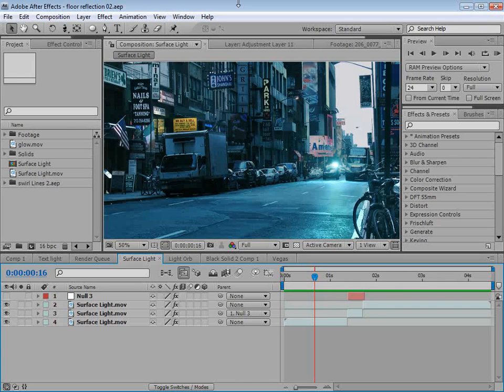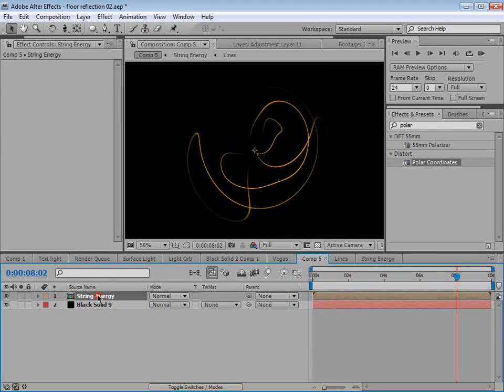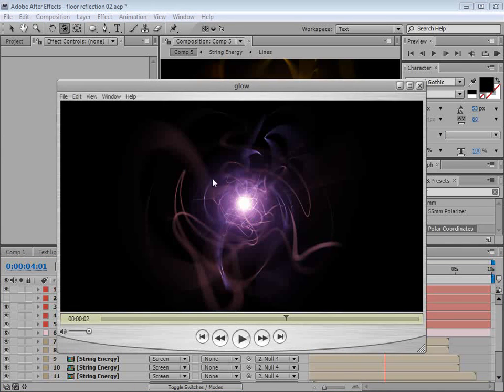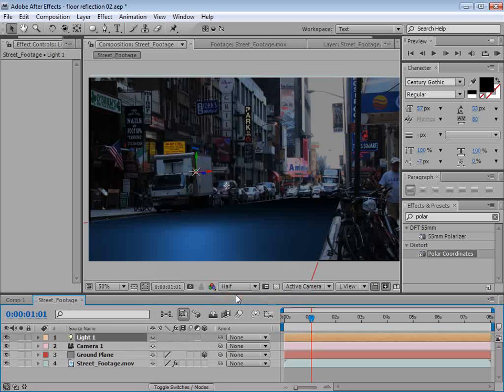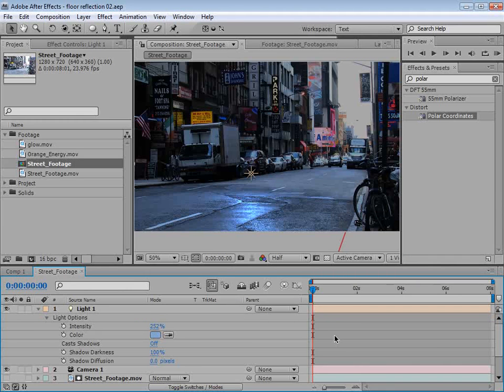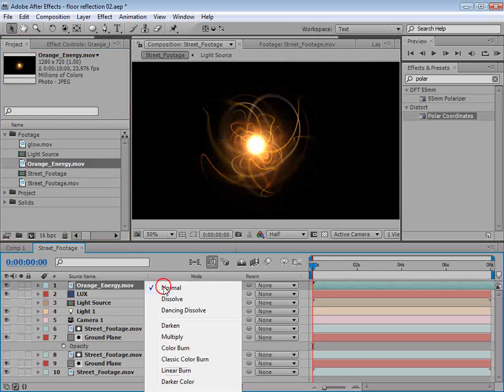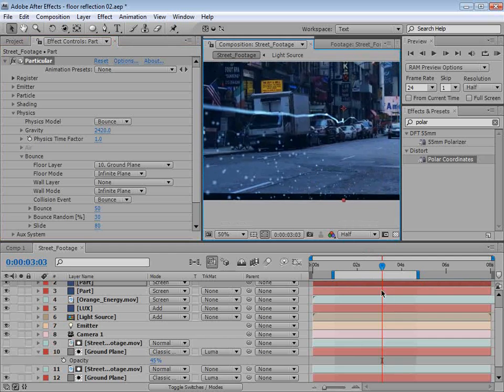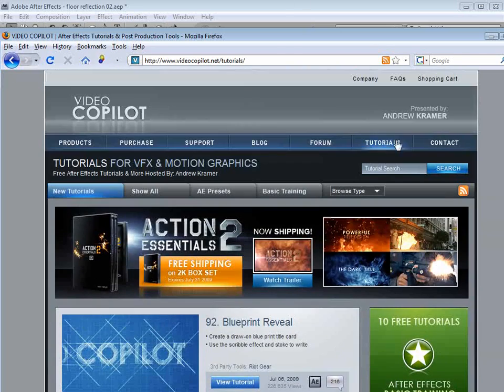Tạo Quả cầu lửa bằng công cụ After Effect